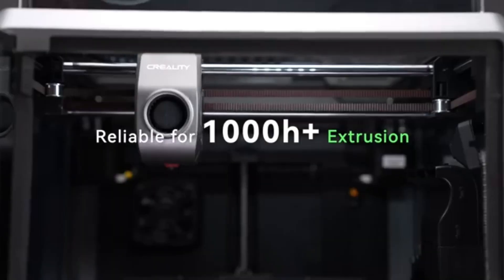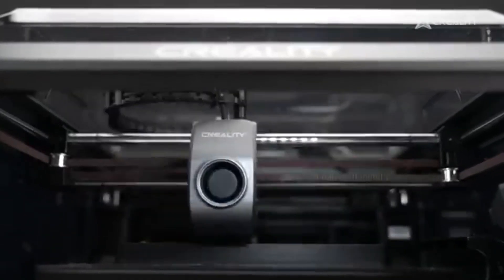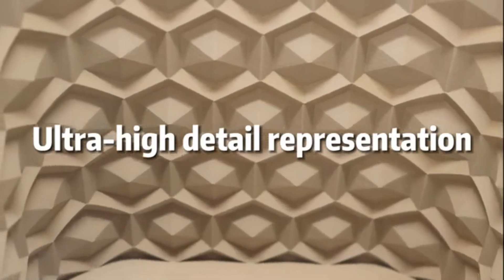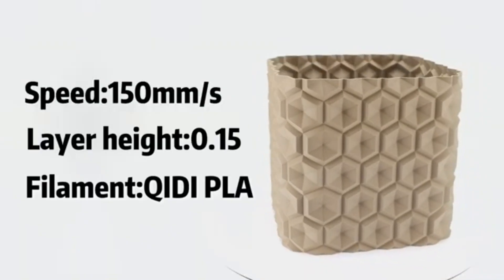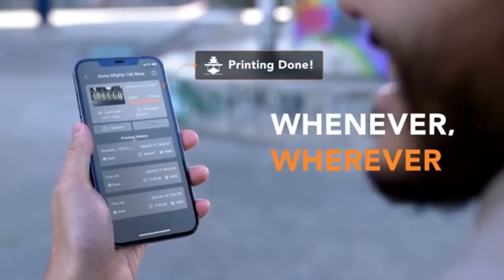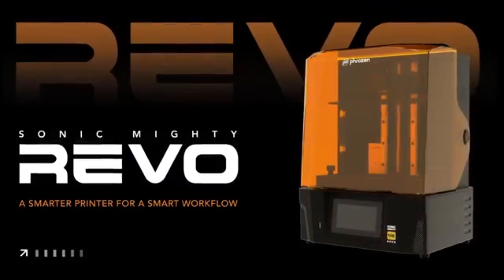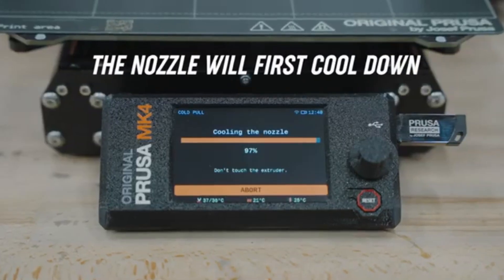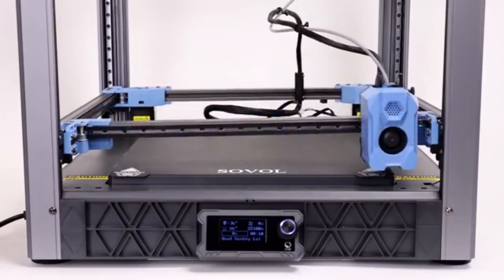Discover the 5 Best 3D Printers of 2025!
►5.Creality K1C
►4.QIDI Max3
►3.Phrozen Sonic Mighty Revo 14K